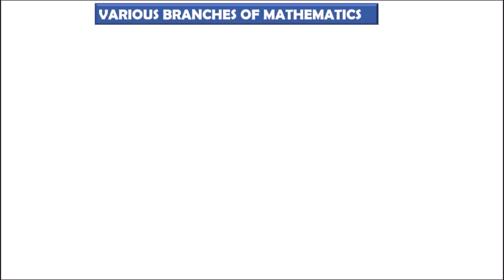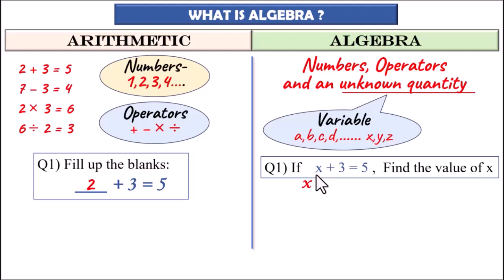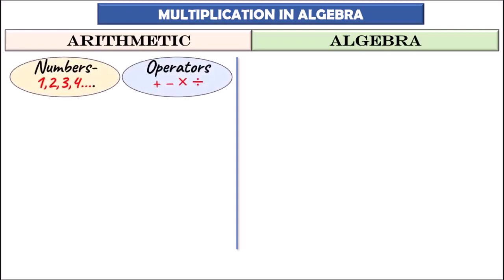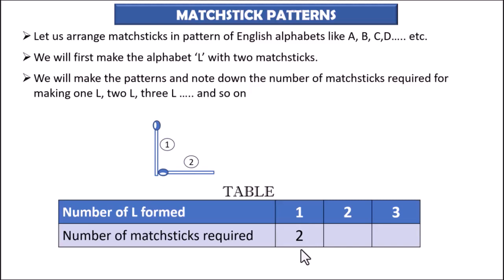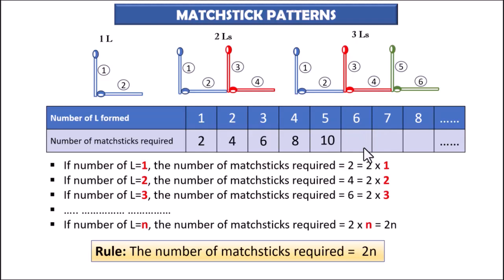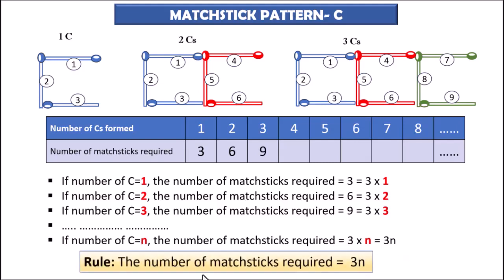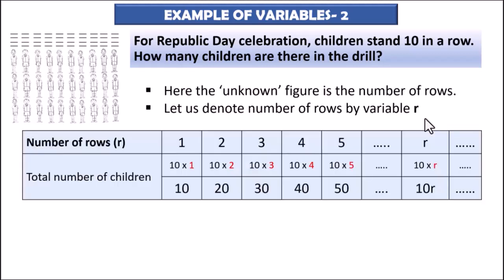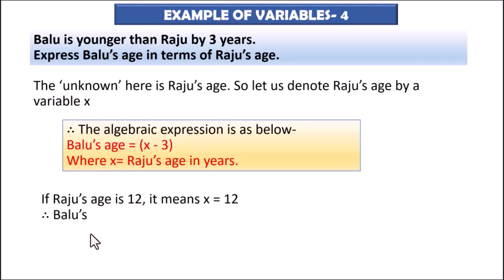ALGEBRA CLASS 6 - CBSE NCERT FULL CHAPTER- VARIABLES CONSTANT AND ALGEBRAIC EXPRESSIONS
This video is for those who know nothing about Algebra yet and want to start learning from the basics. The students of 7th and 8th standard who are not confident in Algebra may also understand the basic concepts from this video.
Emphasis has been paid on the concepts of variables and constants.
This video is not for those students who just want to memorize the answers to a problem. The students are requested to pause the screen at each step and go forward only after they fully understand what is explained in the current slide.